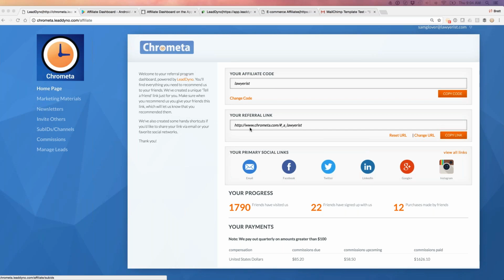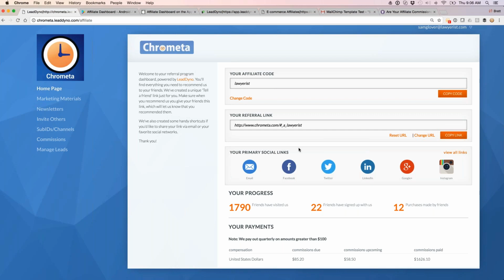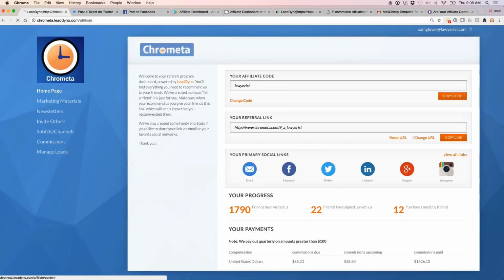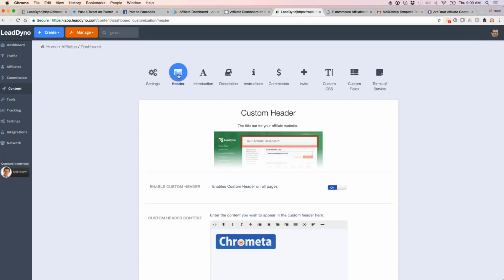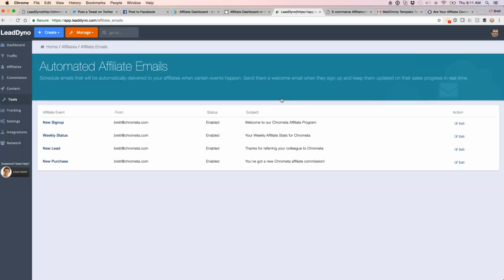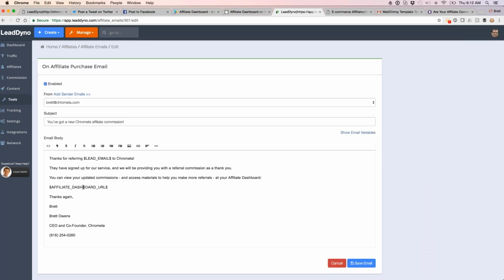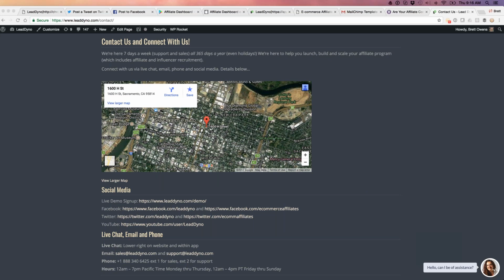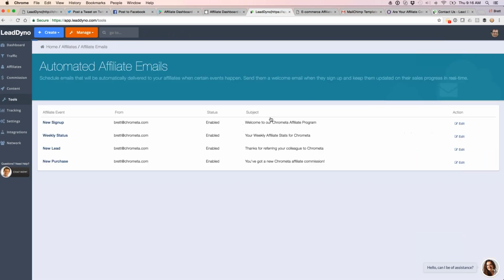How to Join an Affiliate Network for E-Commerce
Looking to promote your e-commerce product via an affiliate network? Here's everything you need to know about joining one.